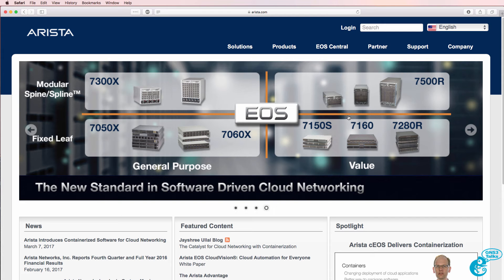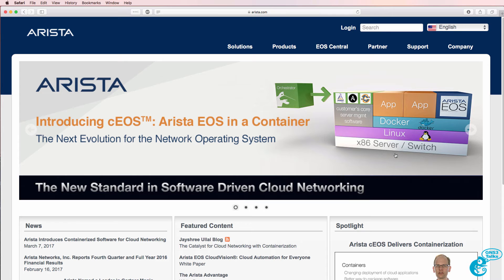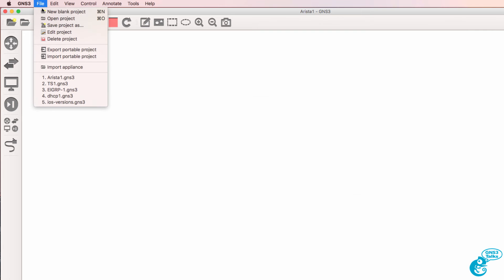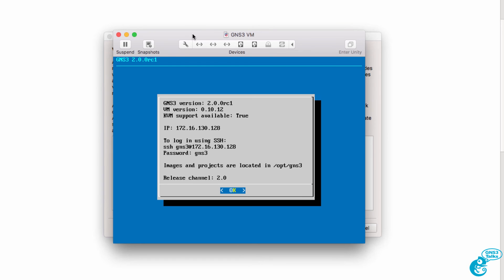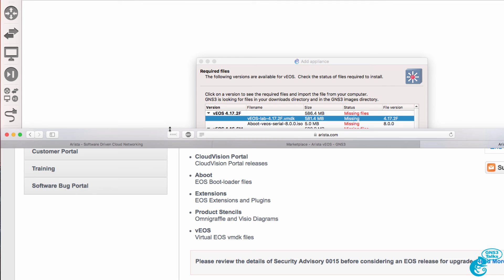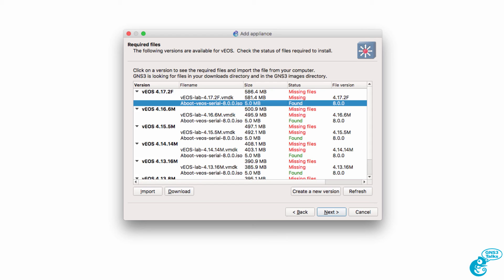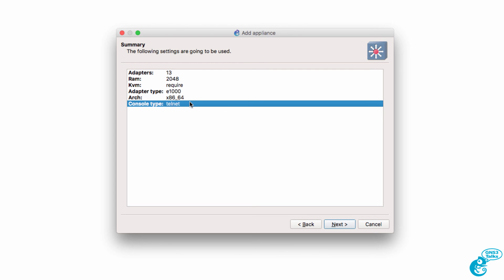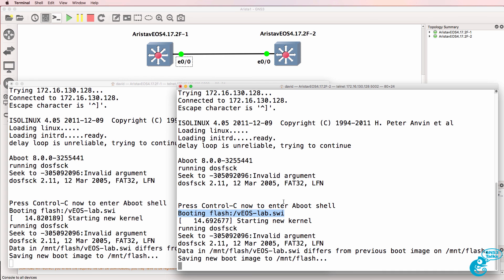GNS3 Talks: Arista vEOS GNS3 import and configuration Part 1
Arista Extensible Operating System (EOS) is a fully programmable and highly modular, Linux-based network operation system, using familiar industry standard CLI and runs a single binary software image across the Arista switching family. Architected for resiliency and programmability, EOS has a unique multi-process state sharing architecture that separates state information and packet forwarding from protocol processing and application logic.